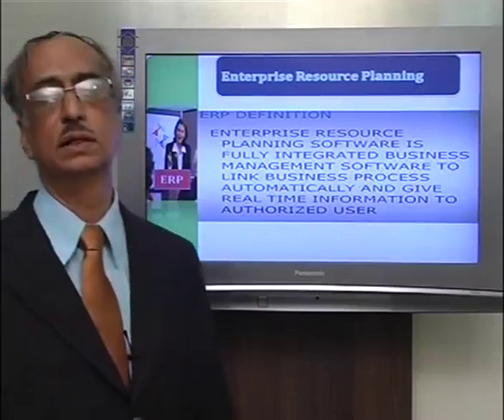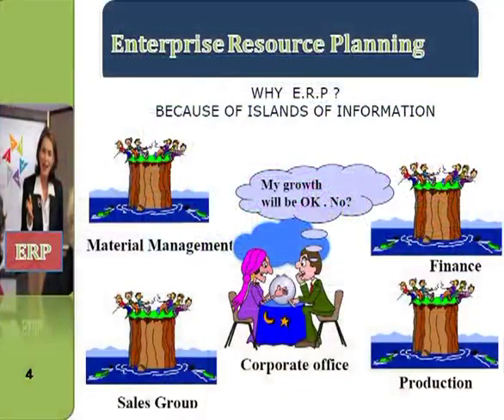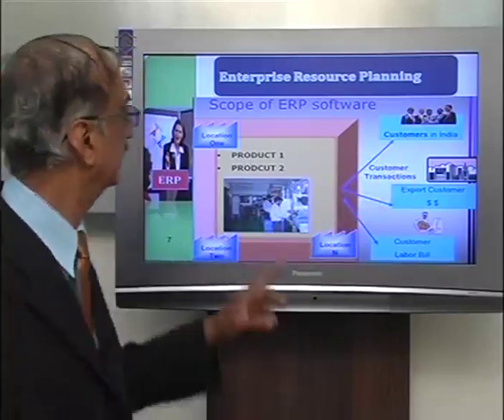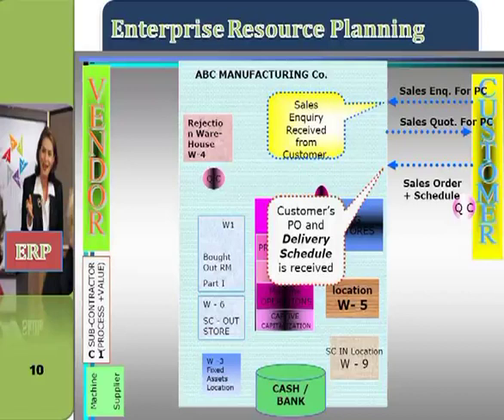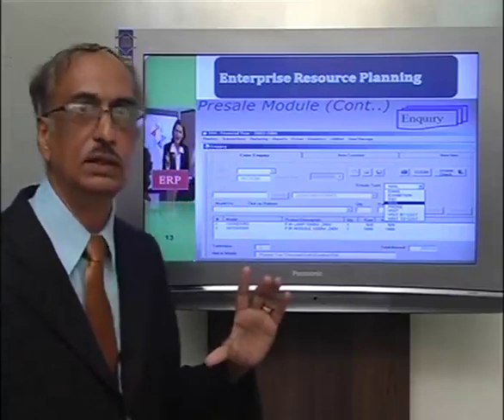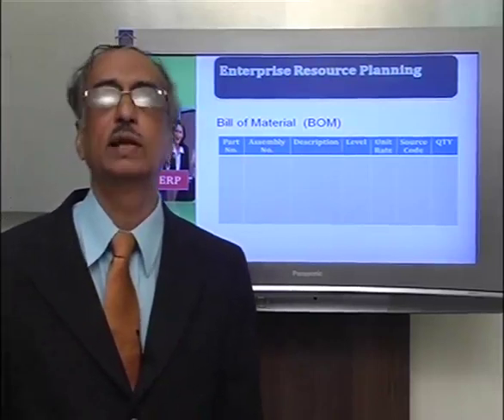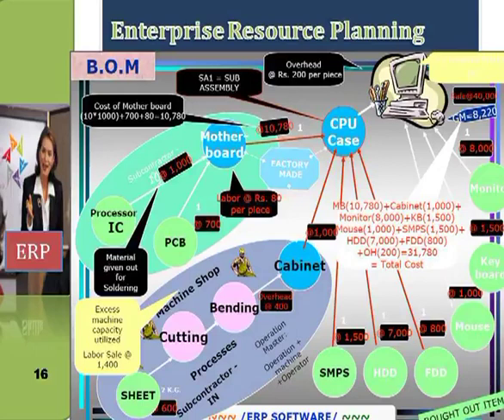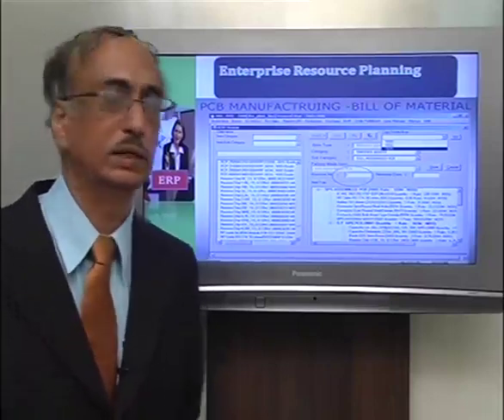Enterprise Resource Planning We Tube Part 1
EnterpriseResourcePlanning1.mp4